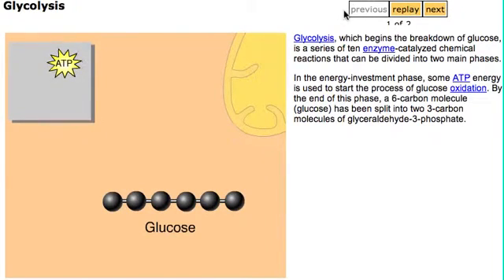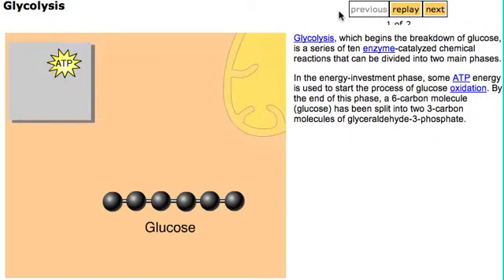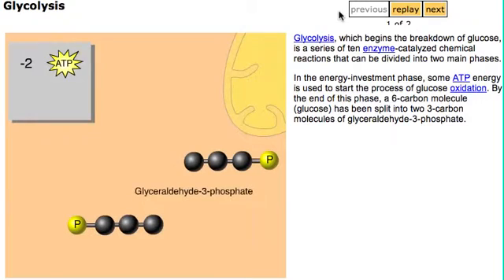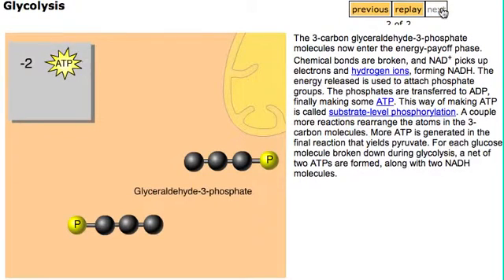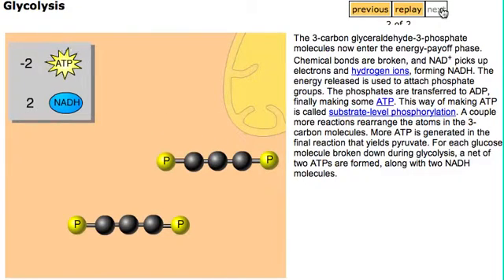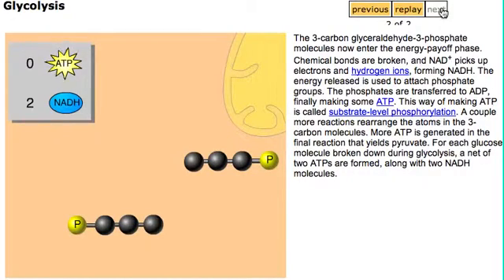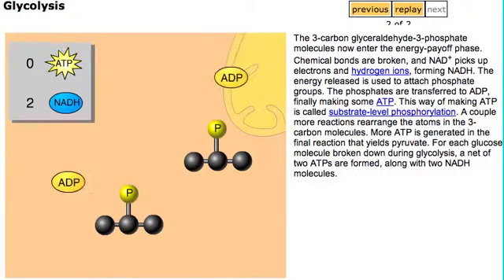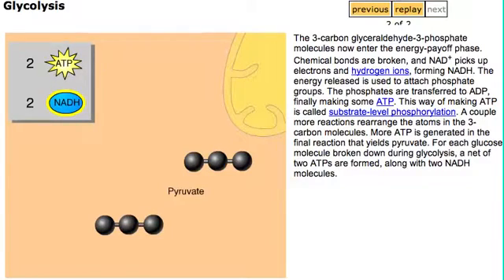Cellular Respiration from CSIR NET Life sciences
Glycolysis literally means "splitting sugars." In glycolysis, glucose (a six carbon sugar) is split into two molecules of a three-carbon sugar. Glycolysis yields two molecules of ATP (free energy containing molecule), two molecules of pyruvic acid and two "high energy" electron carrying molecules of NADH. Glycolysis can occur with or without oxygen. In the presence of oxygen, glycolysis is the first stage of cellular respiration. Without oxygen, glycolysis allows cells to make small amounts of ATP. This process is called fermentation.

For the textual version of this copy available with image illustration. please visit here: